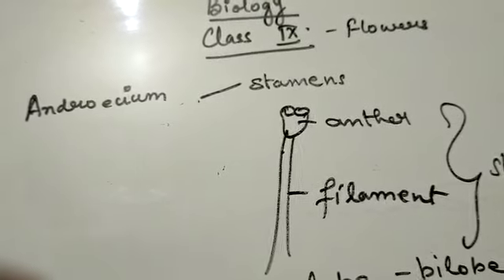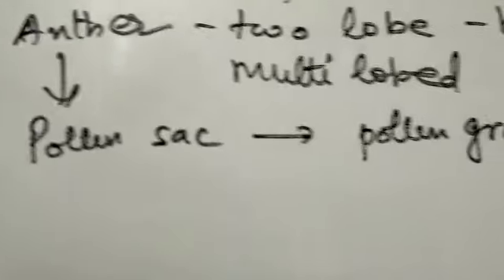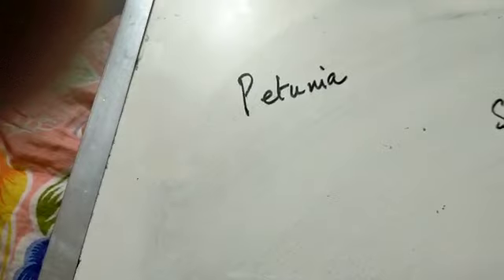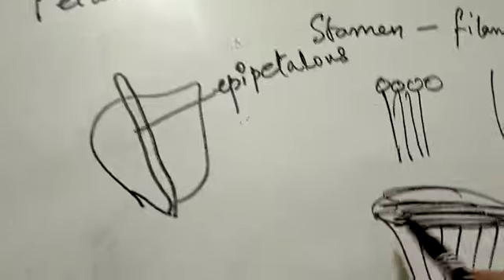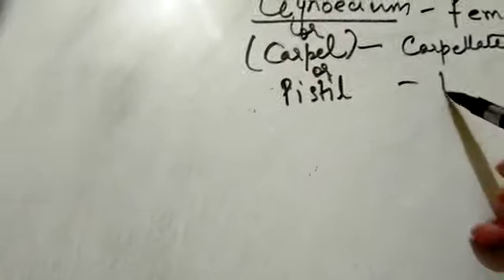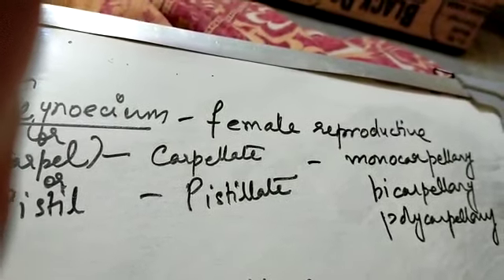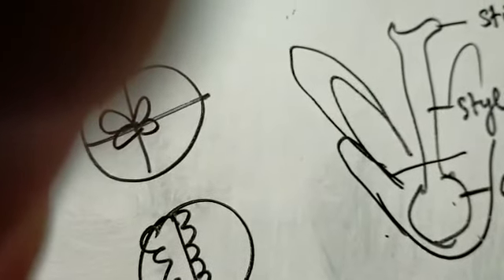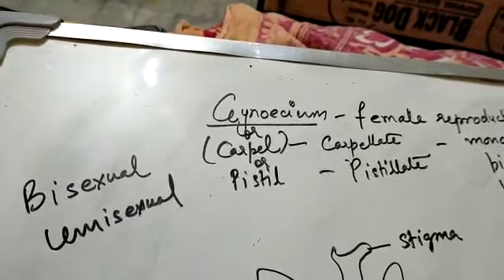Biology class 9